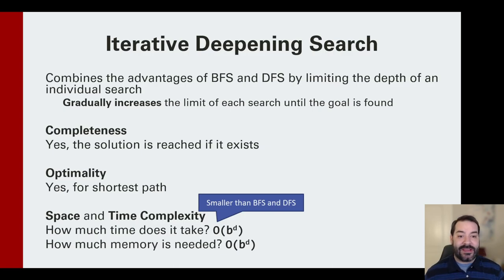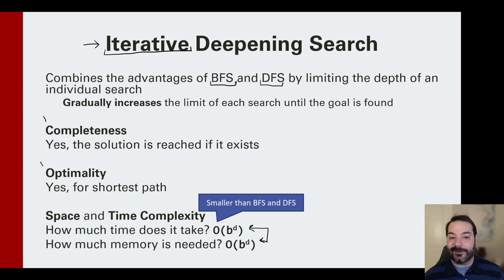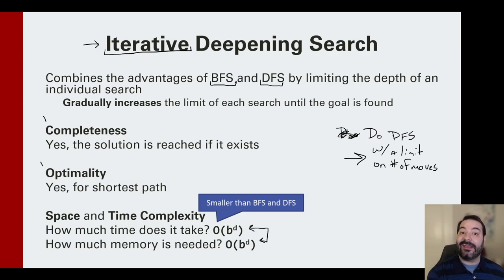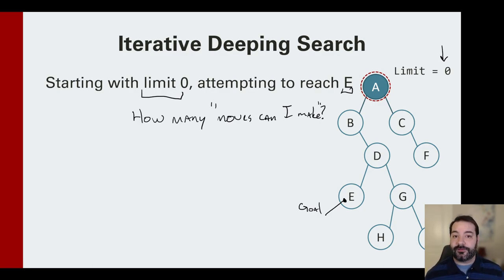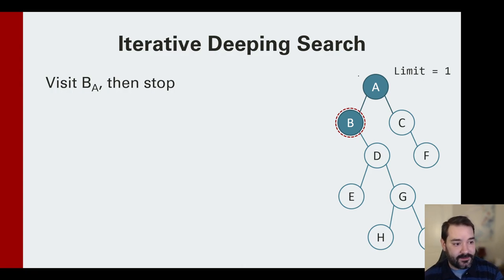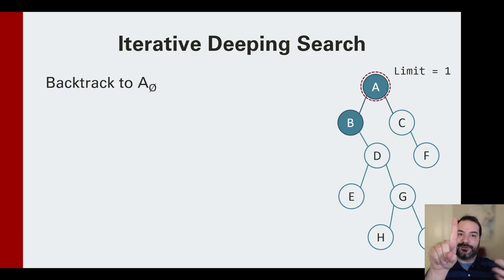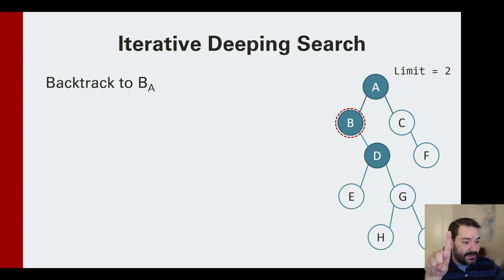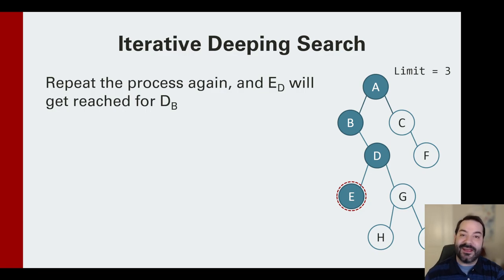Iterative Deepening Search